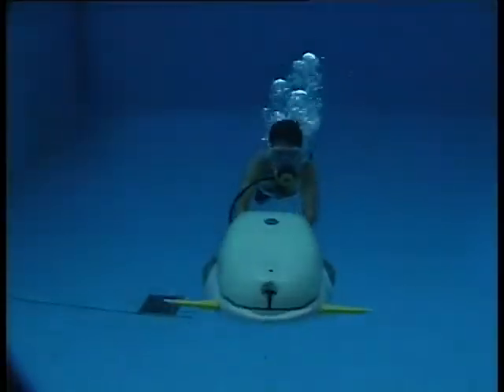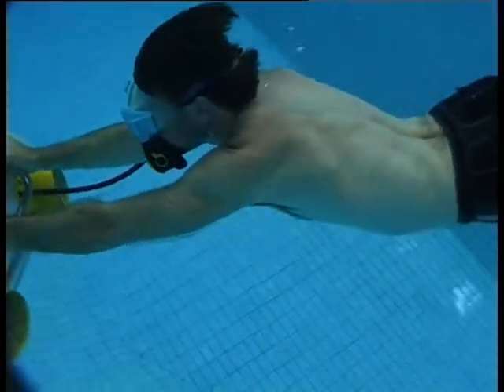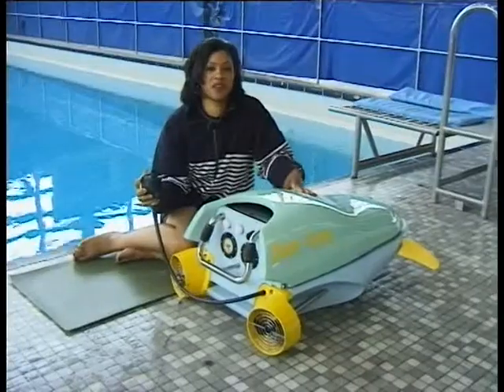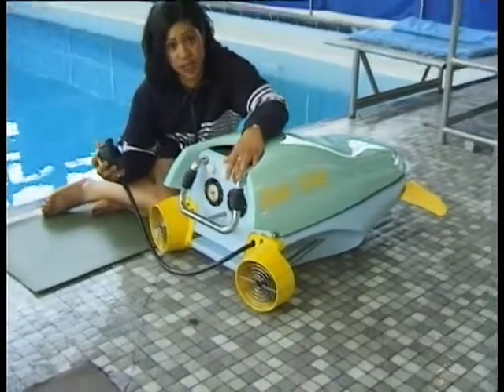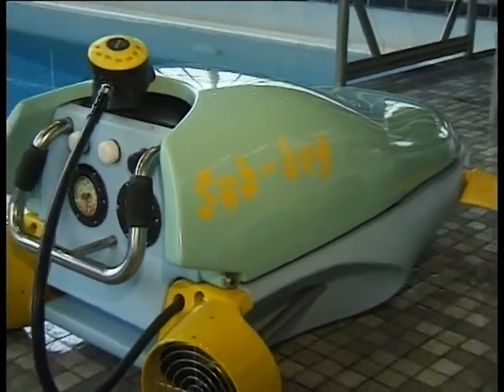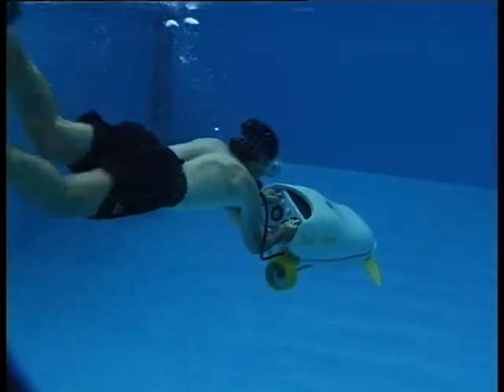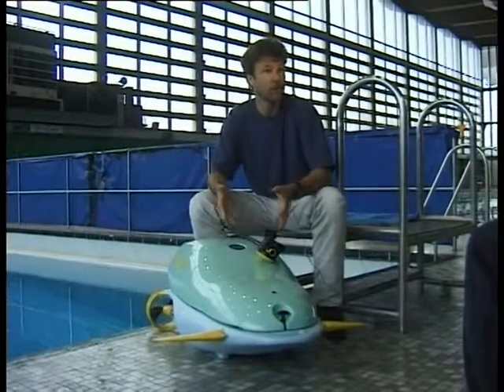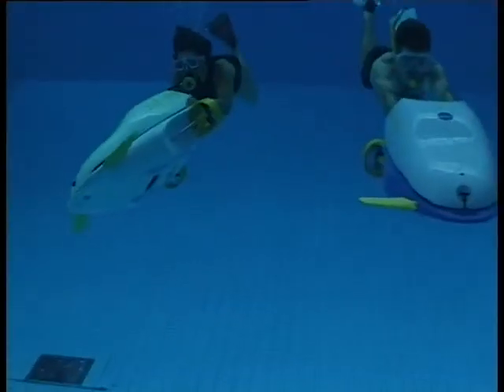Sub bug news item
Award winning underwater vehicle developed by Martin Pemberton and manufactured by Warwick Design Consultants. Originally launched on the Sunseeker stand at the London Boat Show, the Sub-bug was the must-have-it gadget for owners of luxury motor yachts during the early 90's. A fleet of six vehicles were even bought by the James Bond producers for the film 'Tomorrow Never Dies' but sadly the footage was never used. The Sub-bug went on to feature in the Douglas Adams book 'Salmon of Doubt' where Douglas attempts to race it against a Manta Ray on the Great Barrier Reef!